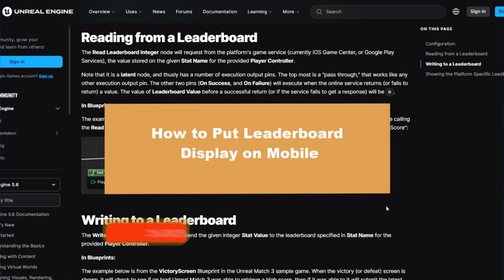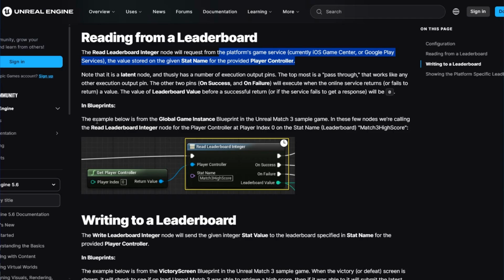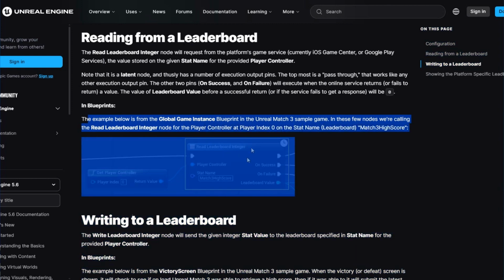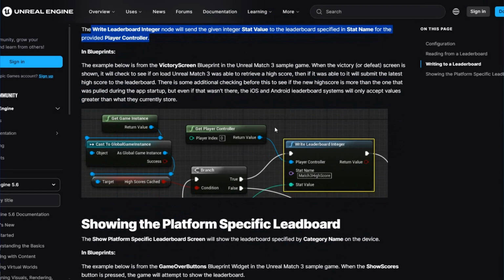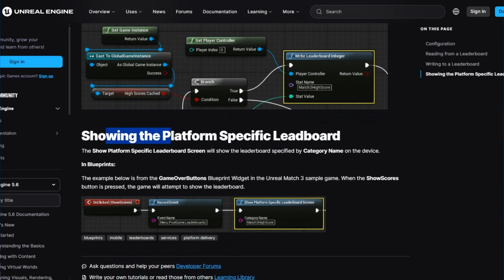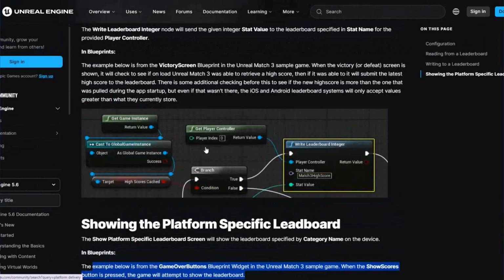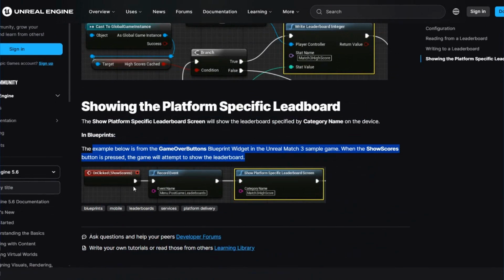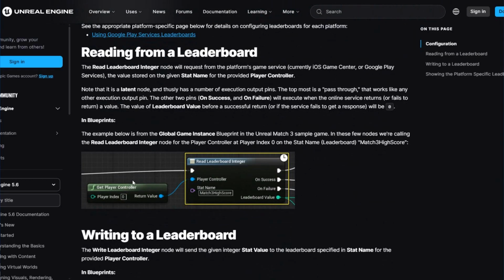How to Put Leaderboard Display on Mobile (Studio Lite, Roblox)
In this video, I'll show you HOW TO PUT A LEADERBOARD DISPLAY IN MOBILE! (Studio Lite, Roblox). The method is very simple and clearly described in the video. Follow all of the steps.

How to Put a Leaderboard Display on Mobile (Studio Lite, Roblox)

1. Open Studio Lite and load your project.
2. Click on ‘View’ and make sure ‘Explorer’ and ‘Properties’ are visible.
3. Add a ‘Leaderboard’ script inside ServerScriptService.
4. Create a new ‘ScreenGui’ inside StarterGui.
5. Add a ‘Frame’ to the ScreenGui (this will be your leaderboard panel).
6. Adjust the position and size of the frame for mobile (for example, at the top or side of the screen).
7. Add ‘TextLabels’ inside the frame for player names and scores.
8. Write a script that updates the TextLabels with the players’ names and scores.
9. Test the game using the mobile device emulator.
10. Save and publish your project.